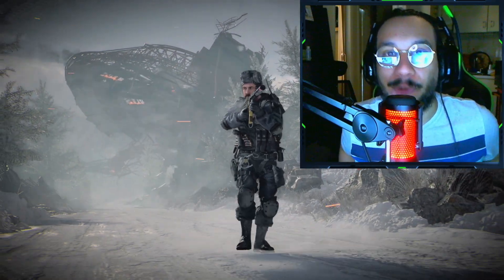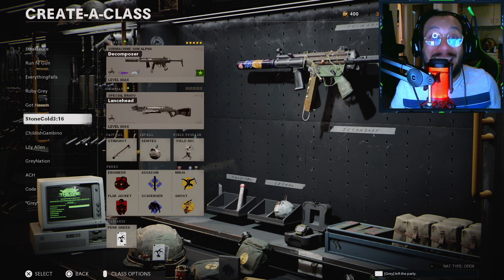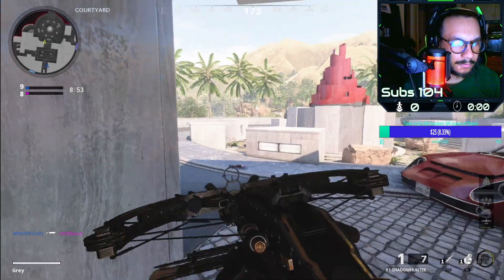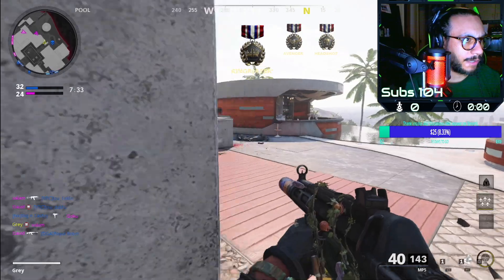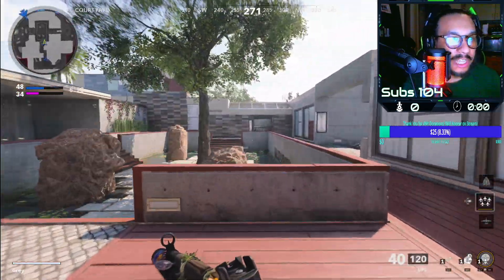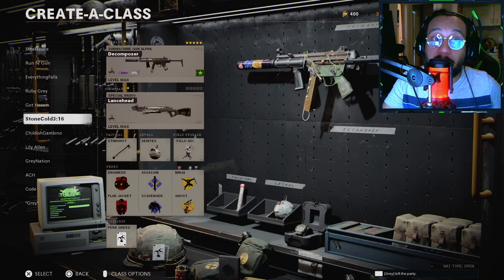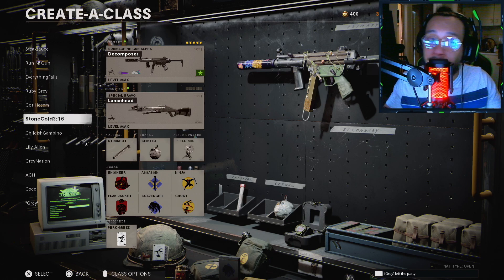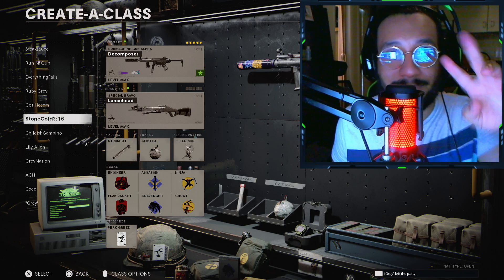*LASER* MP5 Best Class Setup | Black Ops Cold War Multiplayer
This is a MP5 Best Class Setup for Black Ops Cold War Multiplayer. This is a must try class setup for the MP5 in Black Ops Cold War Multiplayer. This MP5 Best Class Setup for Black Ops Cold War Multiplayer is a LASER! Very Accurate and easy recoil.